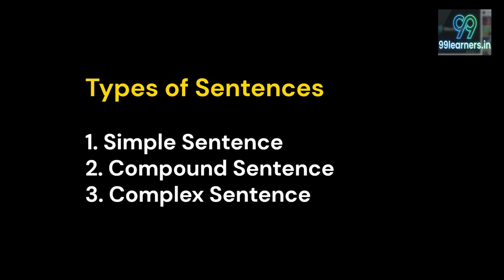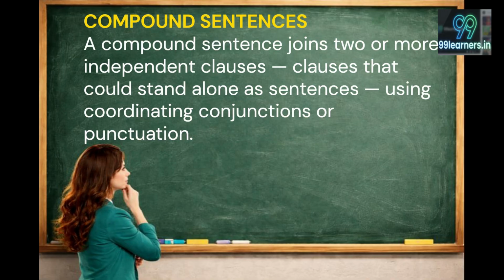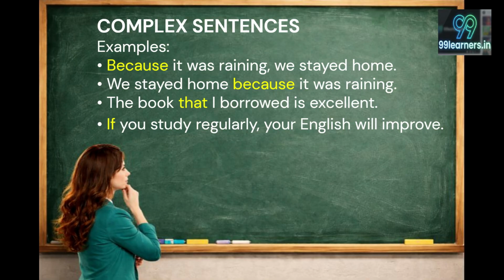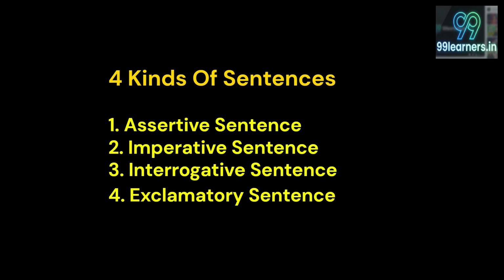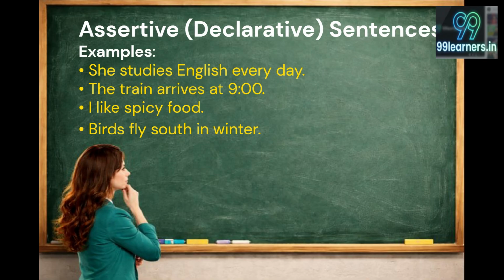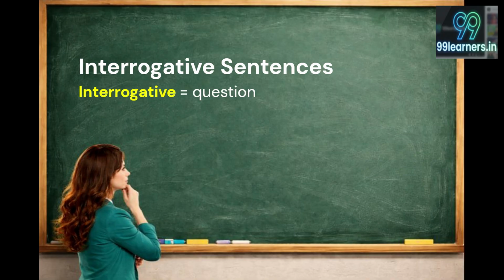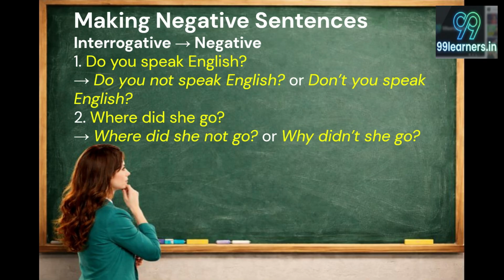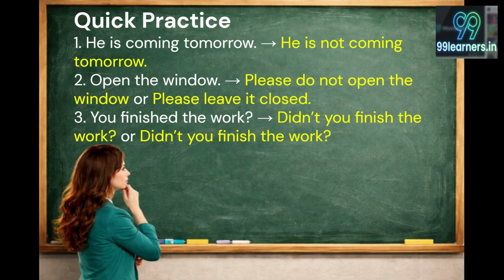What is a Sentence and Its Types in English Grammar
Do you want to understand what a sentence is in English grammar and learn all its types clearly?

This complete English grammar lesson explains both sentence structure and sentence purpose in one video.

📘 In this video, you will learn:
What is a sentence in English grammar
Types of sentences based on structure:
Simple sentence
Compound sentence
Complex sentence

Types of sentences based on purpose:
Assertive (Declarative) sentences
Imperative sentences
Interrogative sentences
Exclamatory sentences
Sentence structures, rules, punctuation, and easy examples
How to form negative sentences for different sentence types

🎯 This lesson is perfect for:
Anyone who wants to write and speak correct English

🧠 Test your English grammar skills with practice quizzes and self-assessment tests available at 99learners.in.